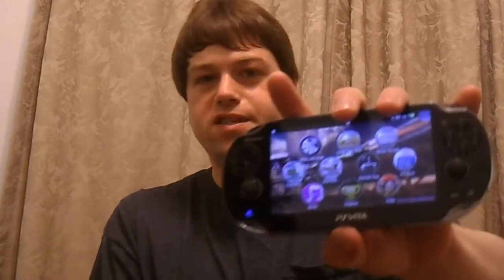My thoughts on PS Vita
I look like i got hit by a bus. Lol. Anyways i've been wanting to make this video but i wanted some time to learn the console so i can give my proper thoughts. I like the PS Vita but asd with any console in order for me to really love it it needs a large library of good games. =)

I had this system for almost a week now. Sorry the video cut out because i apparently have it in me to talk like i'm on"The view". Lol.